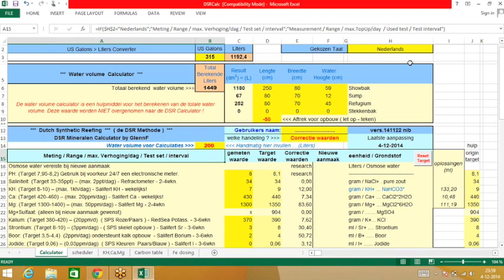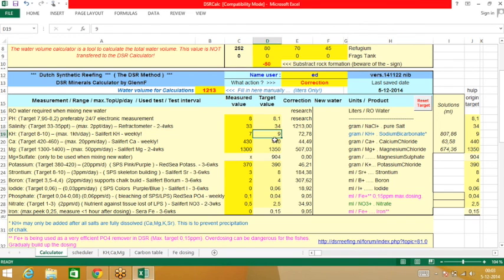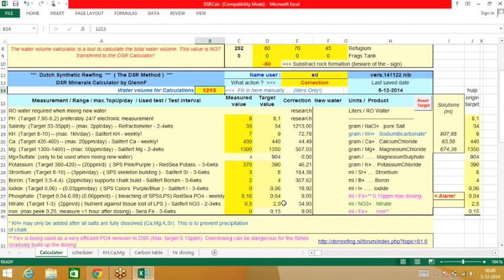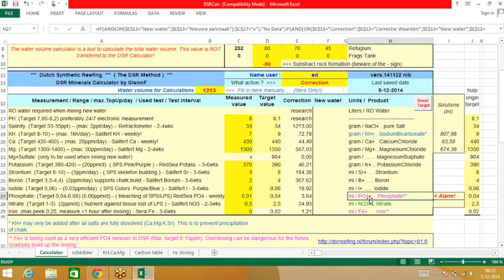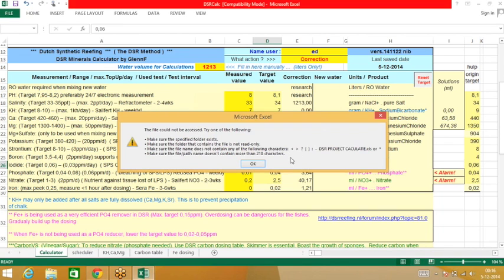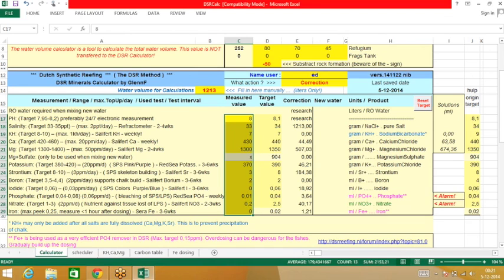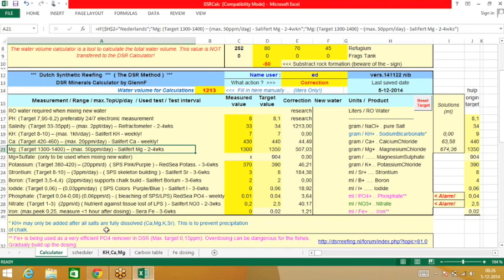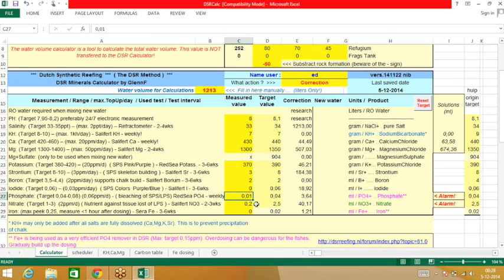r2r episode 2 Glenn Fong and the DSR Method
In this episode we have as our quest GlennF (Fong) who will discuss the DSR method and how to use the his Calculator to dose your Reef Tank.